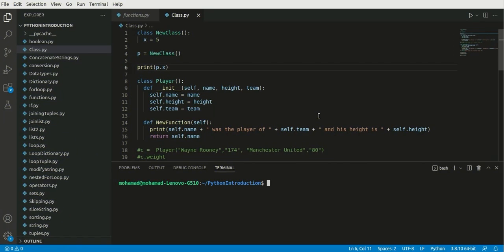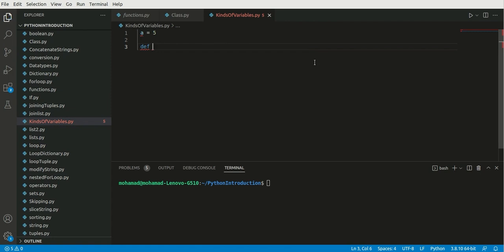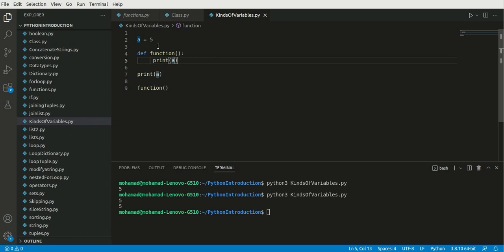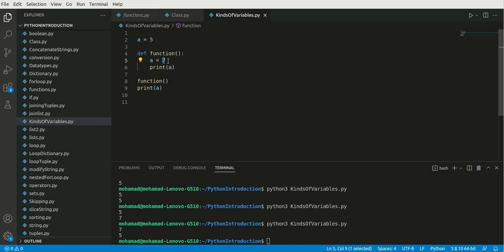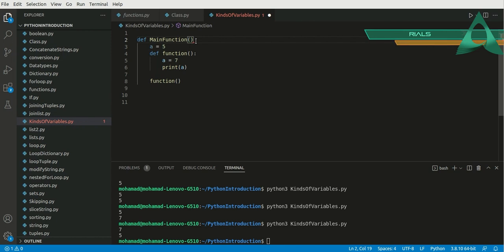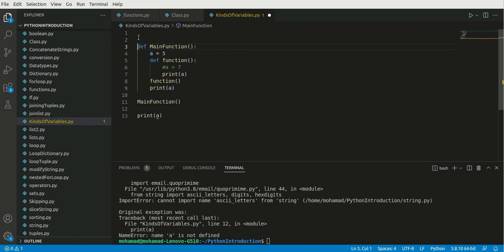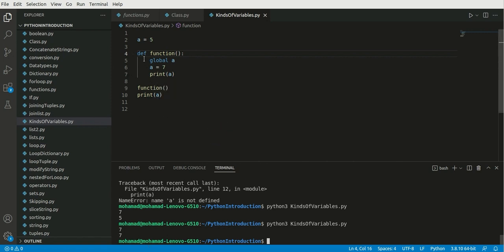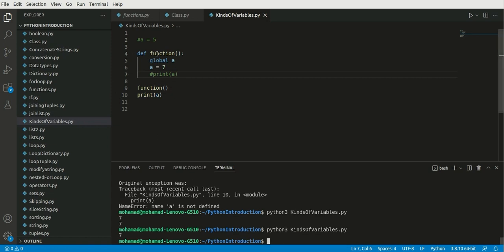#51 Scope (Python Tutorials)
Classes (Part 5: Scope in classes)

In this part of our python tutorials series, you will learn about the classes in python. Classes have a large variety of applications in python. When we talk about the OOP or object oriented programming in python, classes play a big role in it. Generally classes will make our code much more organized, efficient, clean and easy to write and read by a group of developers.

In this series of classes tutorials in python you will learn about all the concepts of OOP such as
inheritance, classes, init function, etc, why to use these concepts and how to do that.